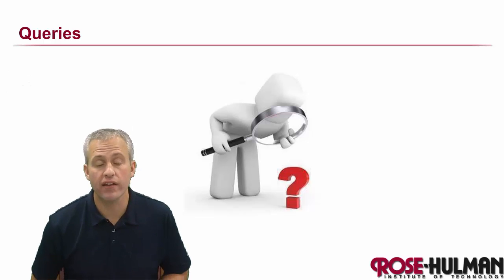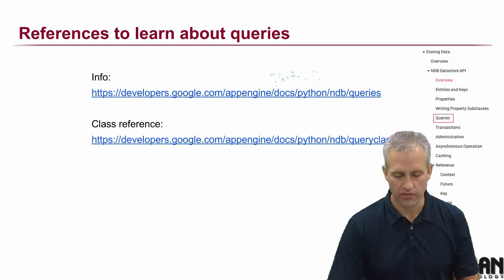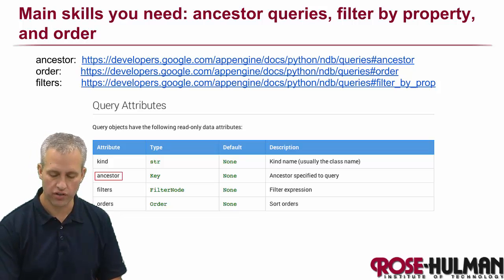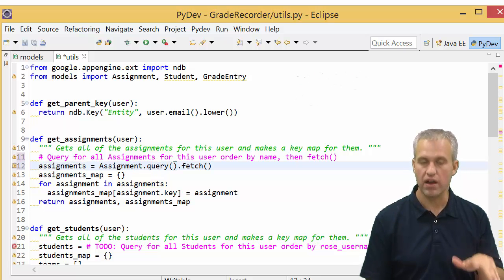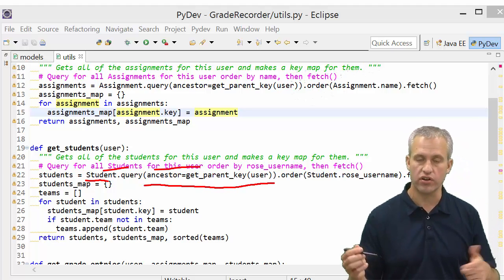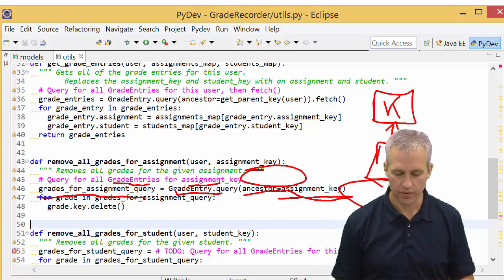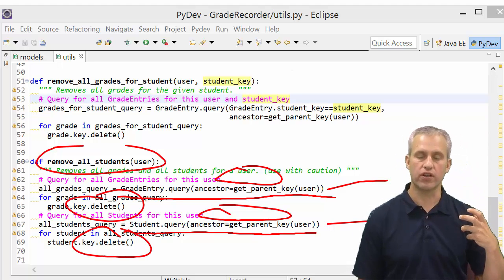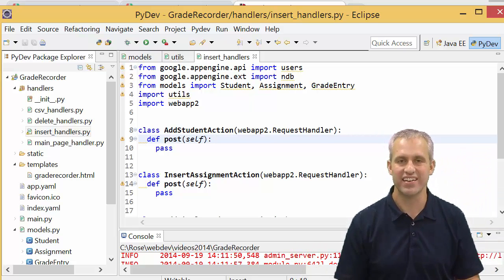GradeRecorder Practice NDB Queries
Getting some practice with Python AppEngine Datastore NDB Queries.